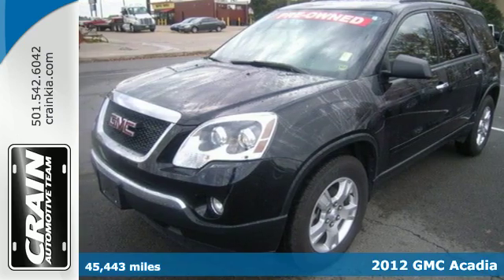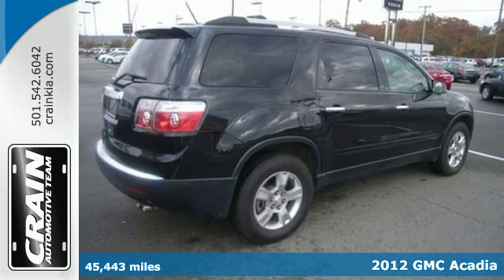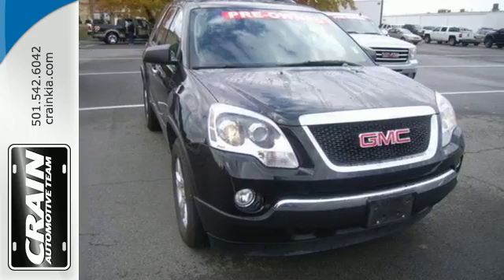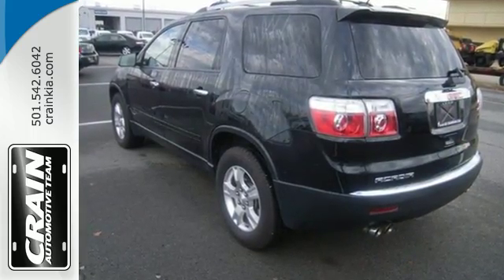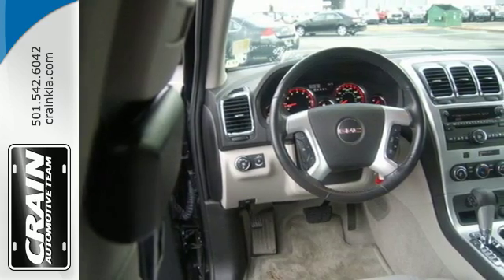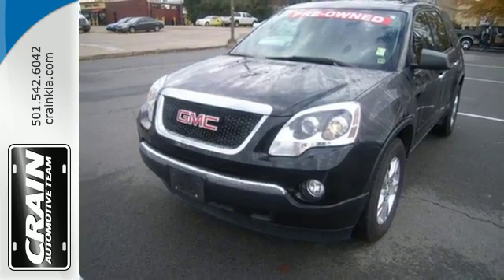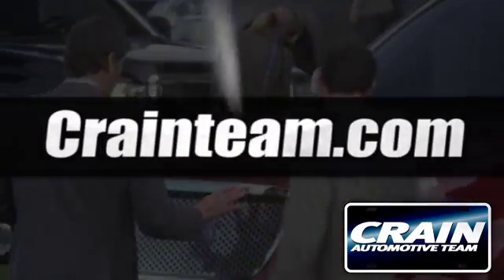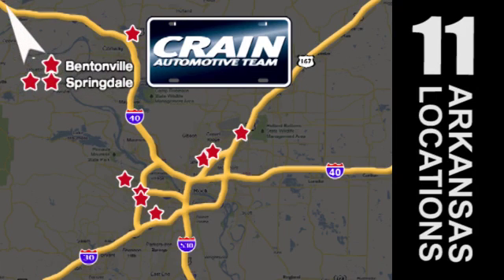Used 2012 GMC Acadia Sherwood AR Little Rock, AR 7GT8423A - SOLD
Year: 2012
Make: GMC
Model: Acadia
Trim: SL
Engine: 3.6L SIDI V6 Engine
Transmission: Automatic
Color: CARBON BLK MET
Mileage: 45443
Stock #: 7GT8423A
VIN: 1GKKRNED5CJ405975
Thank you for your interest in one of Crain Kia's online offerings. Please continue for more information regarding this 2012 GMC Acadia SL with 45,443 miles. The Acadia SL doesn't disappoint, and comes with all the quality and understated opulence buyers have come to expect from the respected GMC marque. A truly versatile SUV, this vehicle will please even the most discerning of buyers. One of the best things about this GMC Acadia is that it has low, low mileage. It's ready for you to truly break it in. The look is unmistakably GMC, the smooth contours and cutting-edge technology of this GMC Acadia SL will definitely turn heads. More information about the 2012 GMC Acadia: Style meets practicality with the GMC Acadia, which is closely related to the Buick Enclave and Chevy Traverse. At 205 inches long, the Acadia is larger than many crossover rivals, like the Ford Edge or Toyota Highlander. The 2012 GMC Acadia has a smooth eye-catching exterior, highlighted by the big twin-port, chrome-rimmed front grille and projector-beam headlights -- a look intended to fit into the new corporate look of GM. The Acadia is once again a Top Safety Pick from The Insurance Institute for Highway Safety, and it once again receives ?excellent' ratings in federal government crash tests. MSRP starts at just under $33,000. Mileage performance is 17 mpg city and 24 mpg highway with the front-wheel drivetrain and 16 mpg city/23 mpg highway in all-wheel drive form. Strengths of this model include A multi-passenger vehicle with soft, car-like styling, comfortable ride, fuel efficiency, top safety ratings, and roomy interior Every new and pre-owned vehicle is backed by the Crain Commitment, including our 100% low price guarantee, a 100 hour love it or leave it exchange policy, and a 100 year 100,000 mile warranty. The Crain Team's Got 'Em!

Address:
5830 Warden Rd